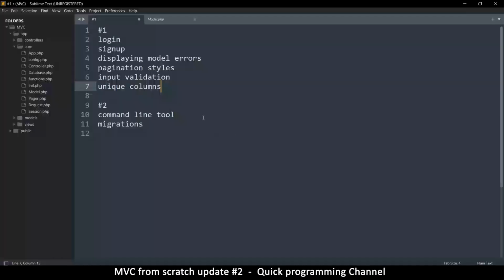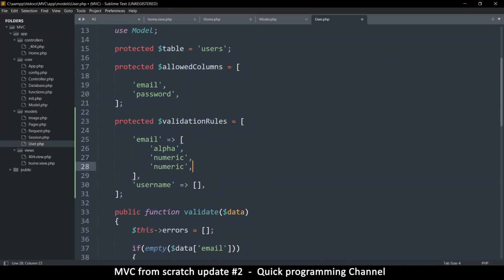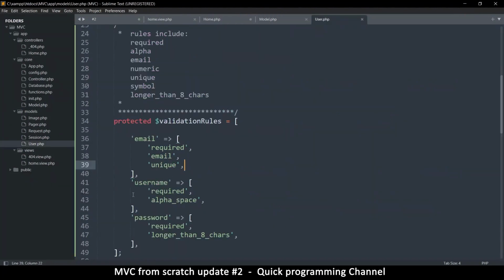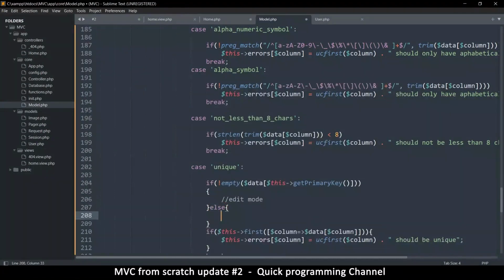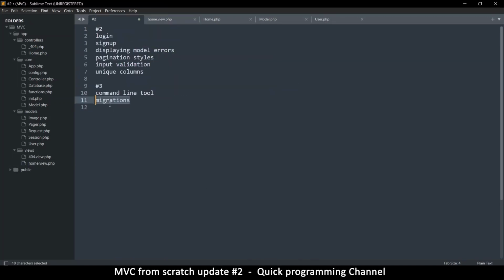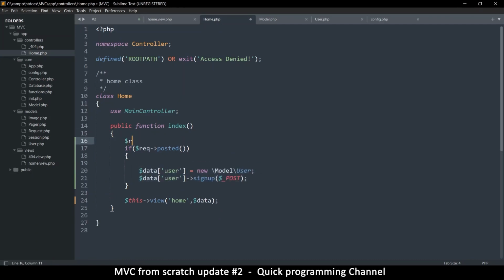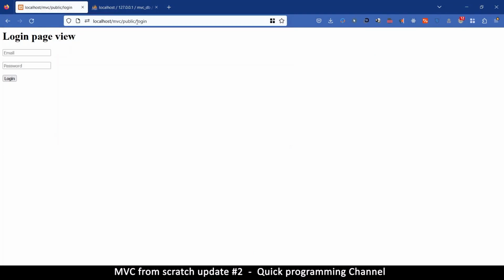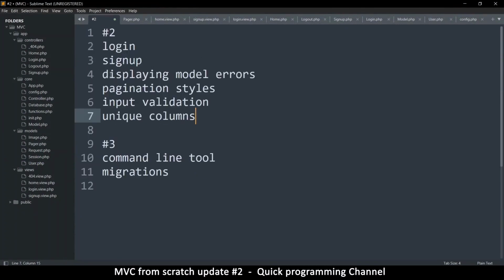PHP MVC Framework from scratch | Update#2 | Source code included | Quick programming tutorial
More updates to the PHP Framework we made earlier from scratch. We will add more functionality for input validation, login and signup default functionality too. We'll be using this Framework as the base for future practical projects